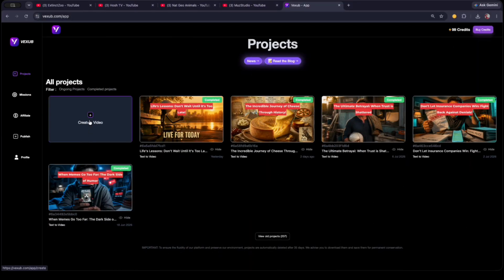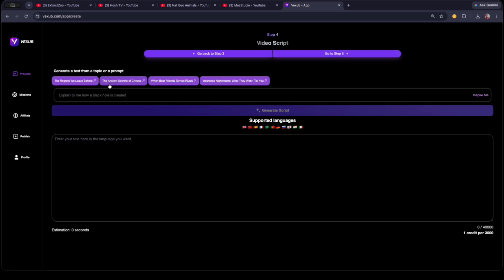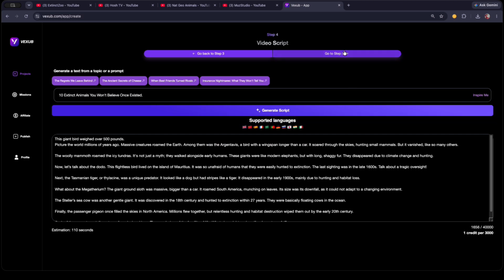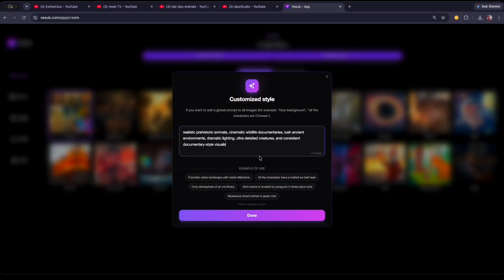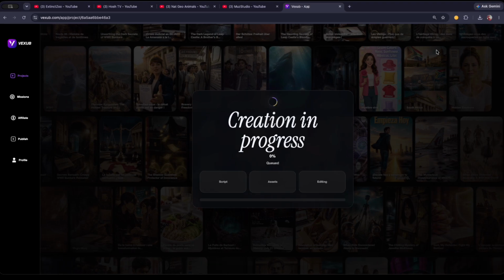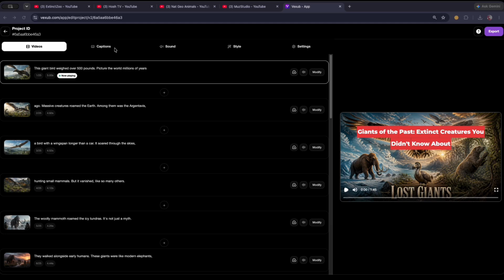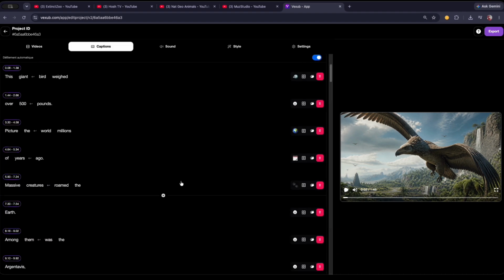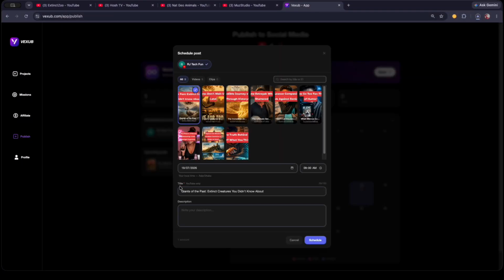How I Created Viral Extinct Animal Videos with AI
Want to know how I create viral extinct animal videos using AI? In this complete Vexub AI tutorial, I'll show you my entire workflow for making professional, faceless documentary videos without expensive software or advanced editing skills.

You'll learn how I generate AI scripts, create realistic prehistoric animal visuals, add natural AI voiceovers, synchronize subtitles, edit scenes, and publish videos directly to YouTube—all inside Vexub.

If you're interested in YouTube automation, AI video creation, faceless documentary channels, or growing a viral content business, this tutorial will show you the fastest way to get started.

In this video, you'll learn:

How I create viral extinct animal documentaries with AI
AI script generation for documentary videos
Realistic prehistoric image prompts
AI voiceovers and automatic subtitles
Editing and scene customization
Direct YouTube publishing with Vexub
Tips for building a faceless documentary channel